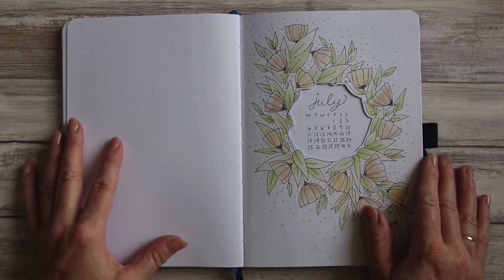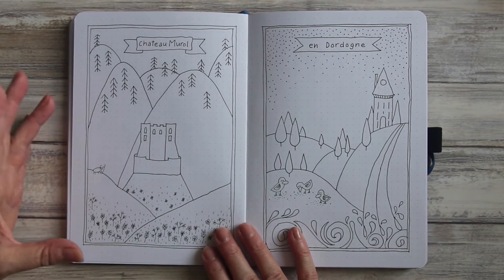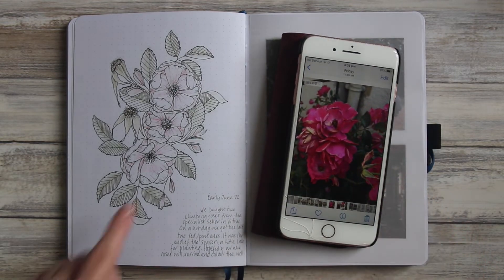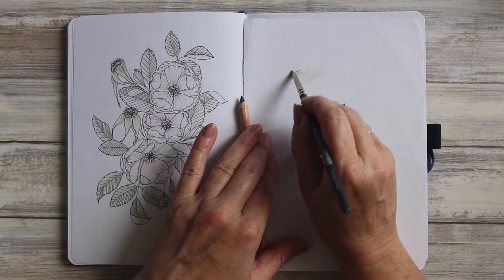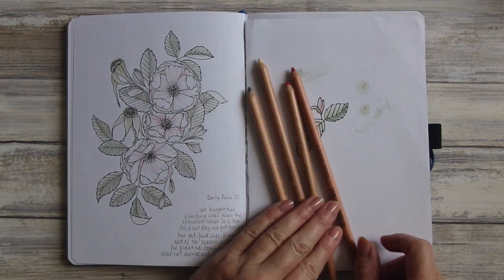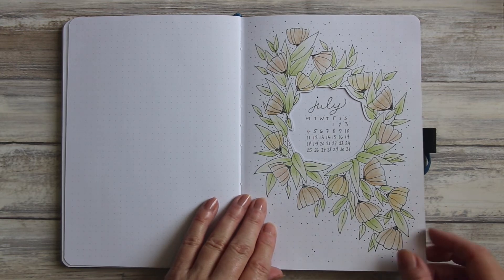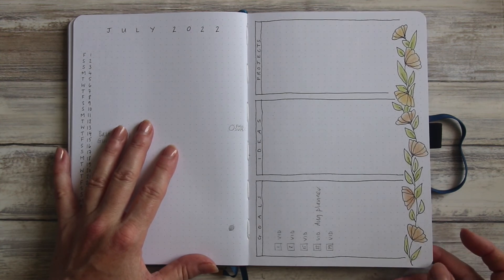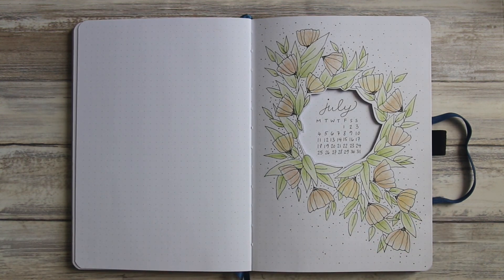July 2022 Journal Planner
The drawings for my art/bullet journal for July 2022 have been inspired by the plants in my garden and our brief travels into the cooler air of the mountainous region of France's Massif Central.

FILMING
I use a Canon EOS 650 mounted on an overhead K&F 72” tripodM
MUSIC